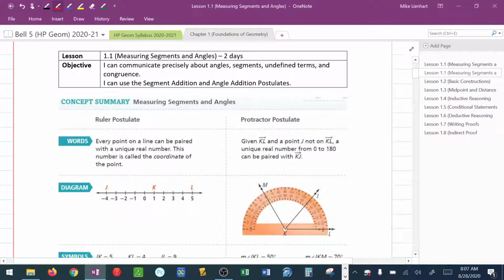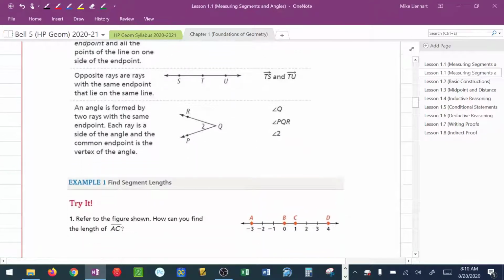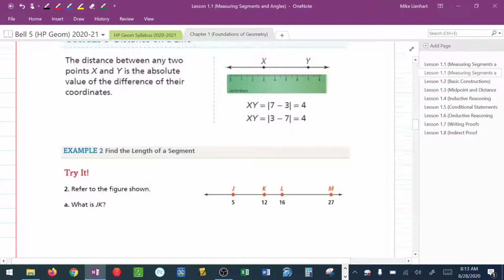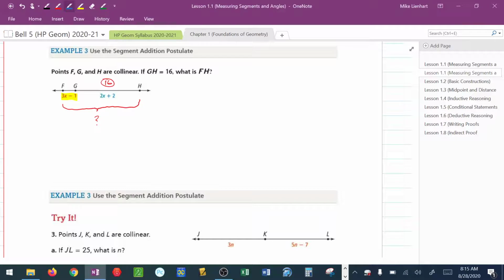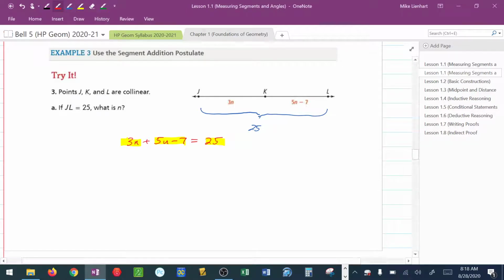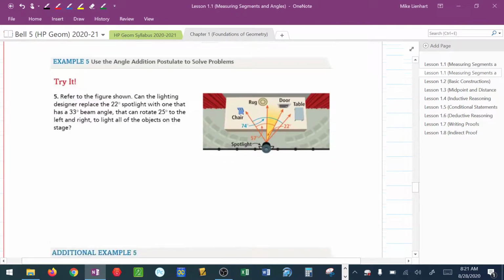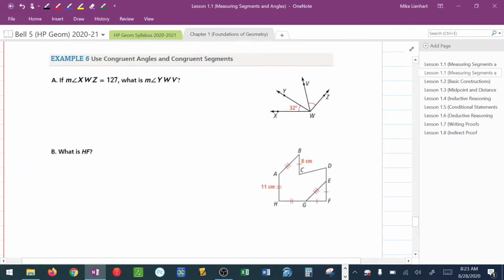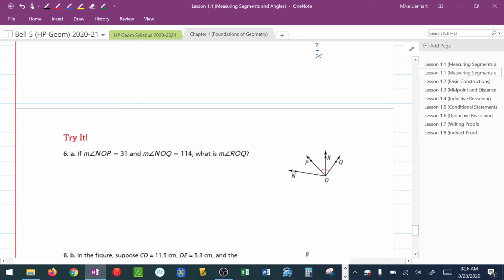HP Geom Lesson 1 1 Measuring Segments and Angles